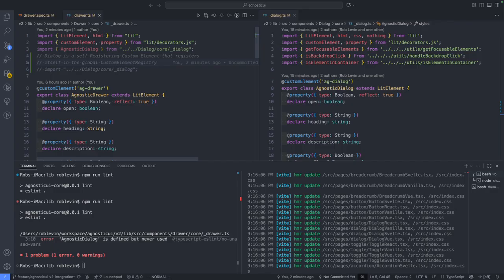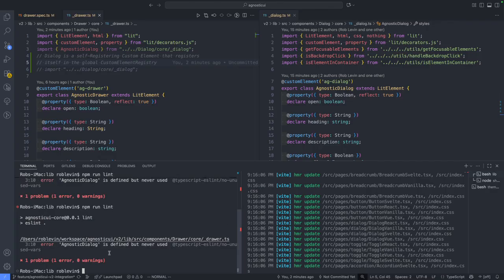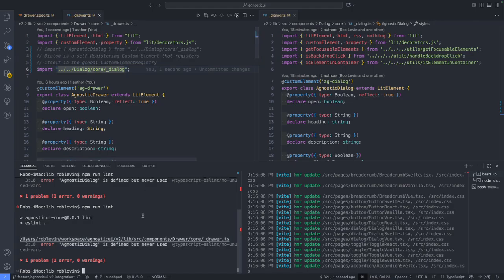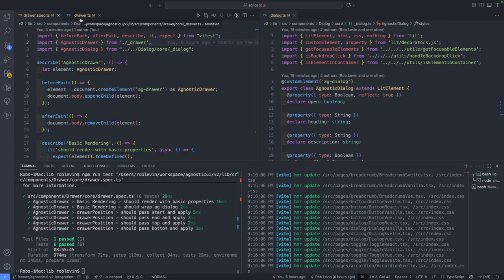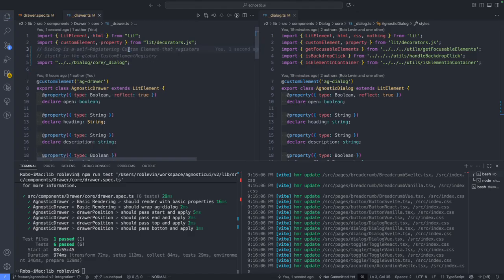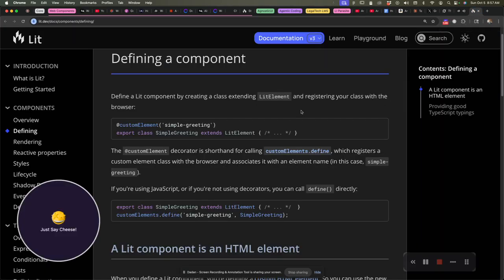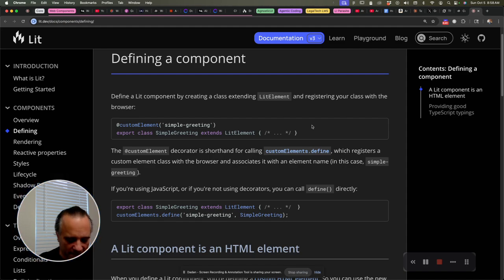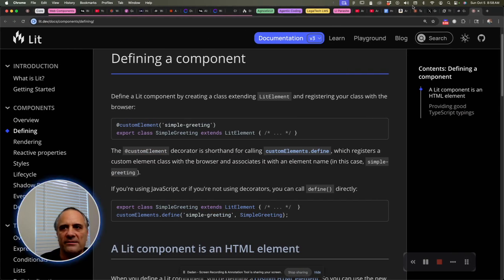How to Code: Importing Self-Registering Web Components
In this video we answer the question: "How do I import a self-registering Lit web component if we're not actually going to refer to it?"

Lit elements typically define themselves on the CustomElementRegistry registry (as do vanilla web components). But, how do we then import this component—say from a component spec file—when we don't need an actually reference to it? I hit this quandary when my linter complained at me.

Topics covered:
The `@customElement` decorator for cleaner, more modern syntax
The classic `customElements.define()` method for plain JavaScript and more control
How to import a child self-registering component from a parent